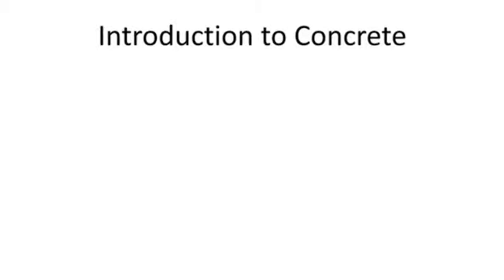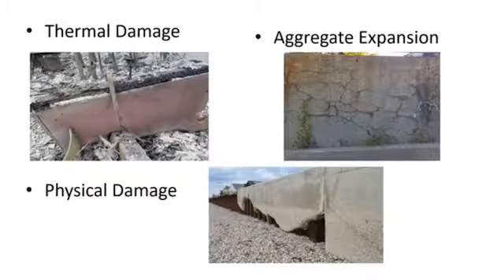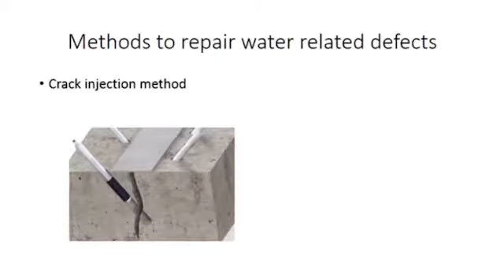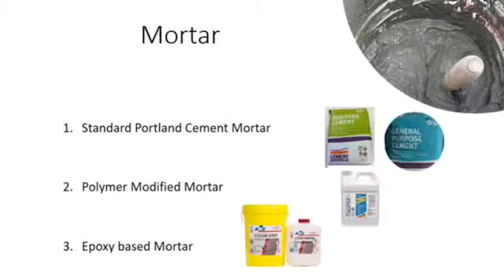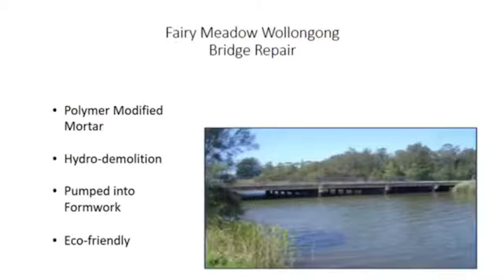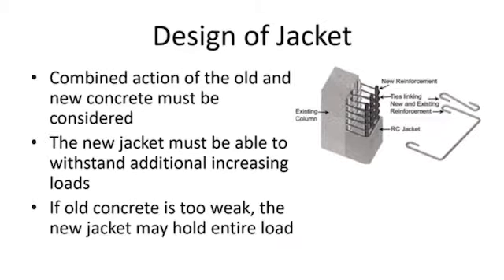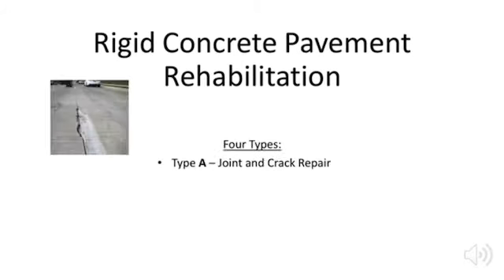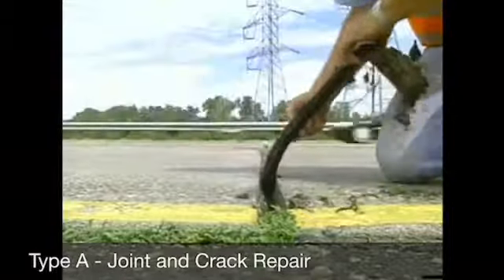Civil 245 presentation: Rehabilitation of Concrete Structures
For University of Wollongong. Group 4.